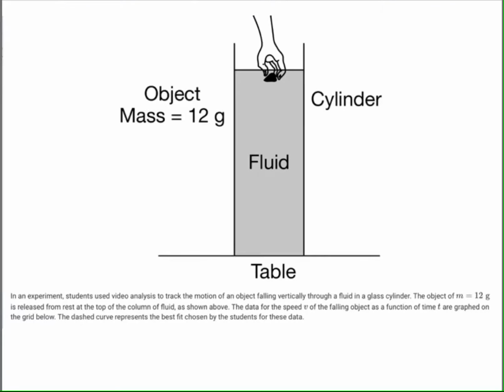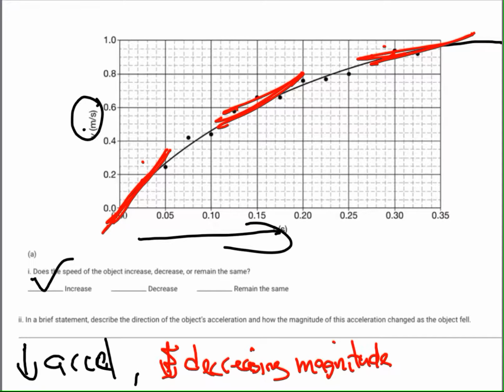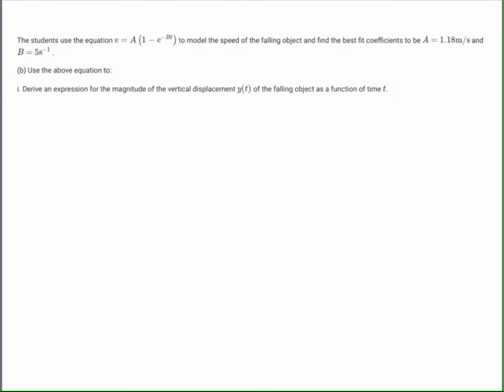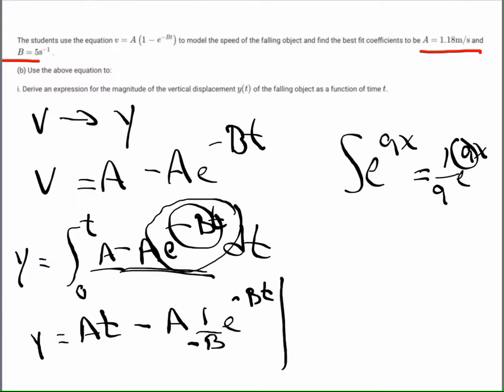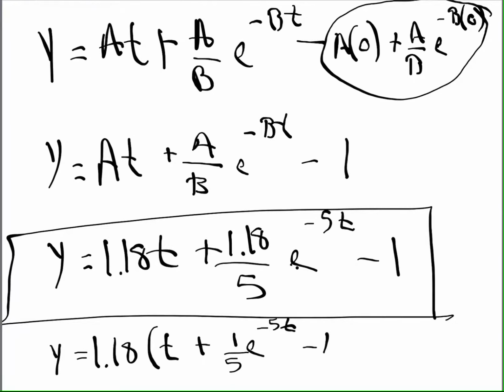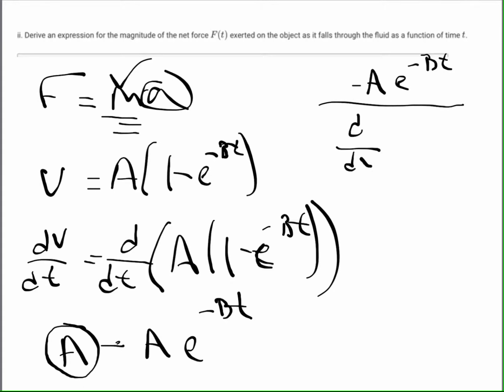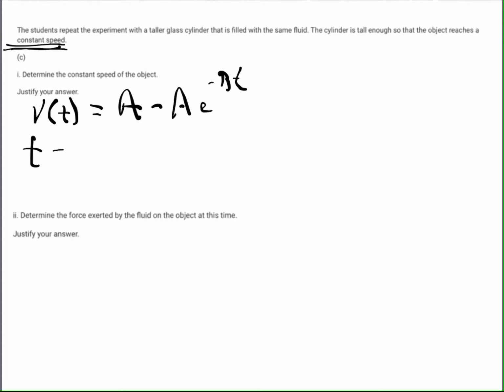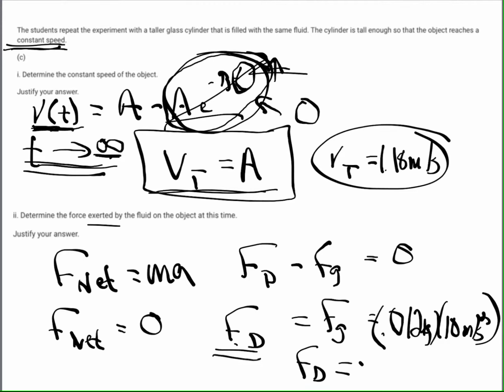April 8th Assignment - Question #1